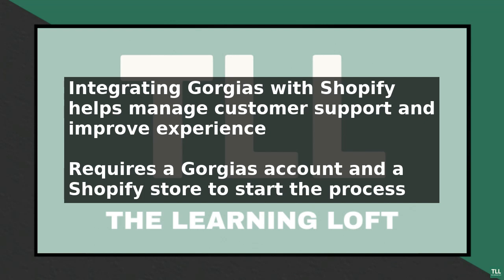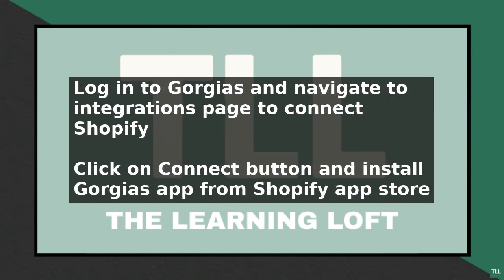How To Integrate Gorgias With Shopify (2025)